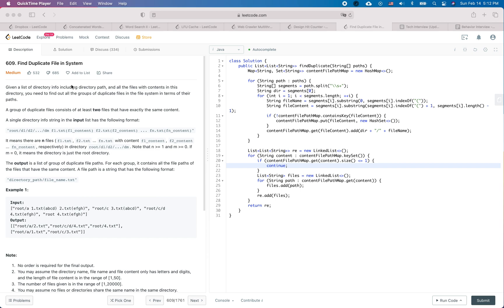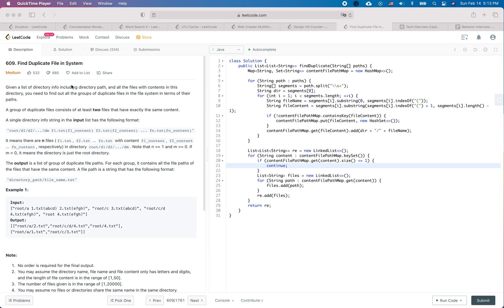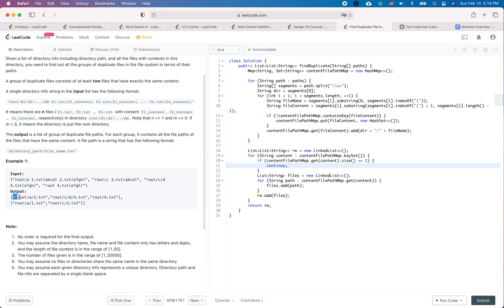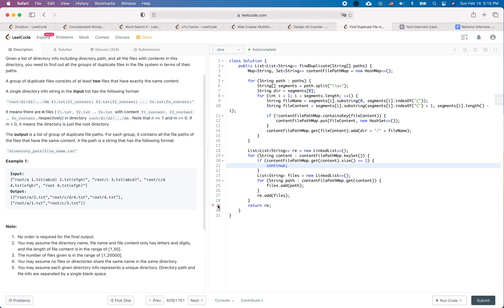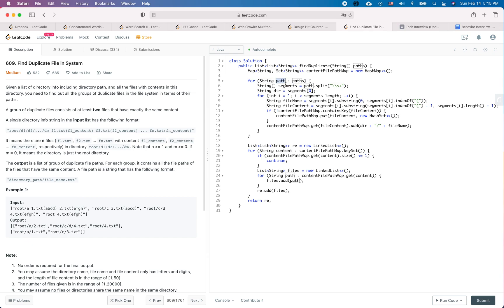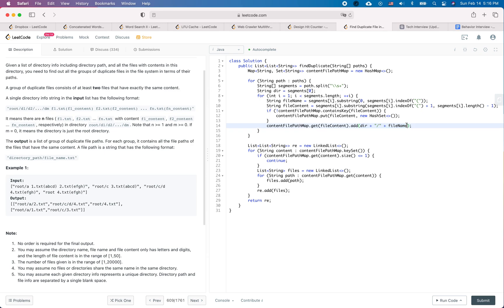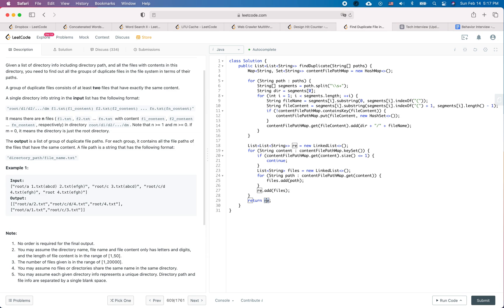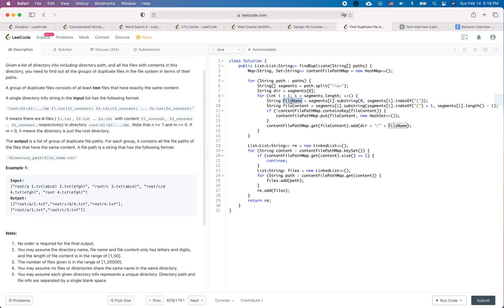Amazon Coding Interview Question | Leetcode 609 | Find Duplicate File in System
In this video, we introduce how to solve the "Find Duplicate File in System" question which is used by big tech companies like Google, Facebook, Amazon in coding interviews. We also cover how to behave during a coding interview, e.g. communication, testing, coding style, etc.